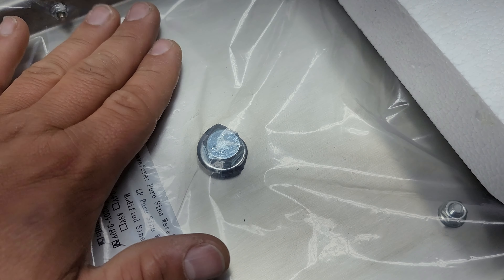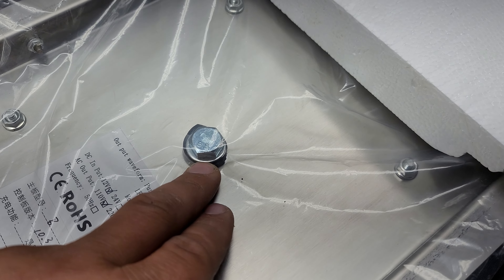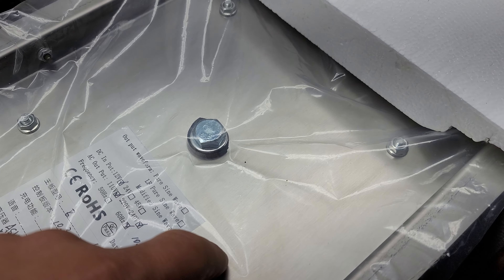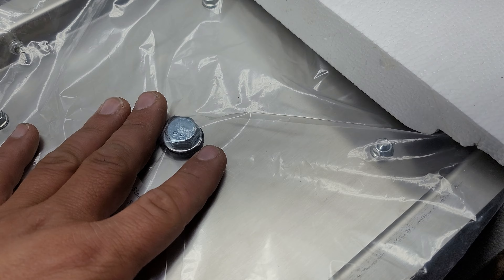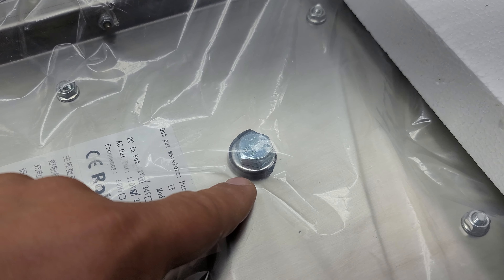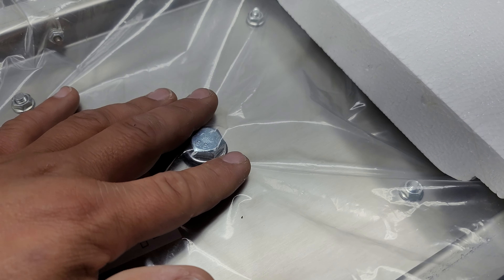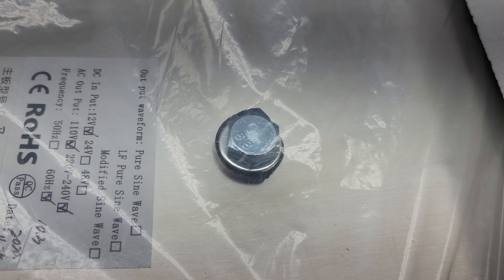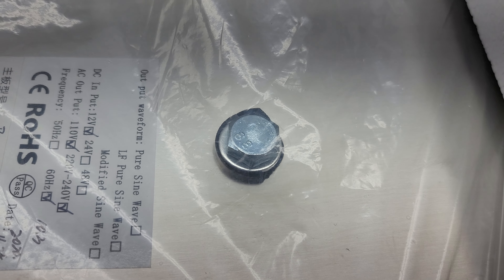Check this one part before using a new Power Jack inverter